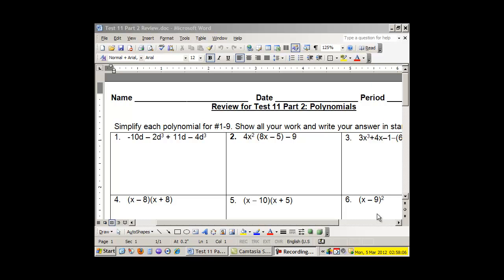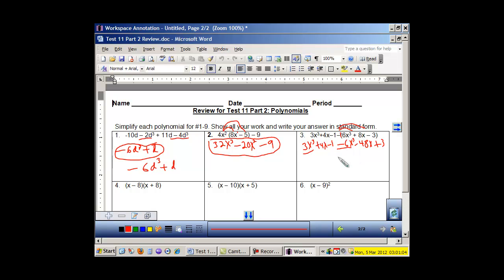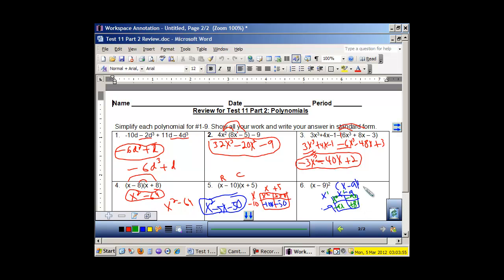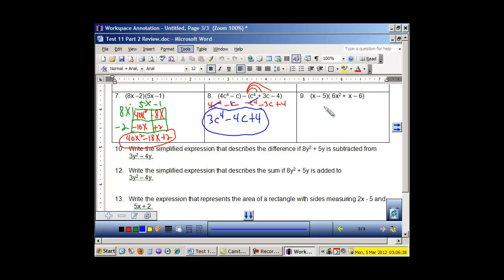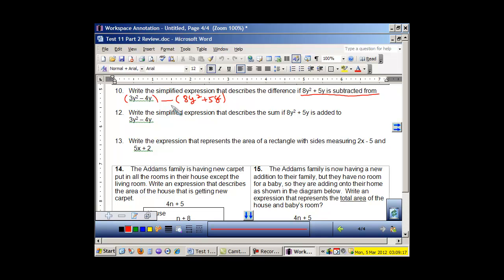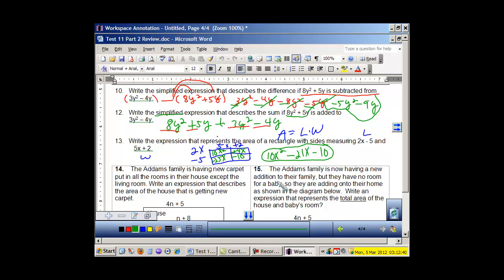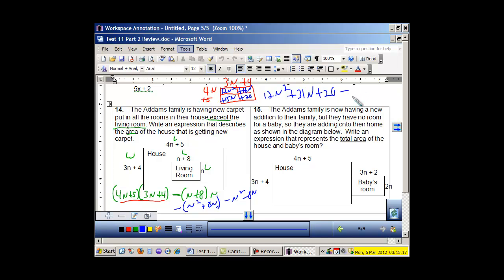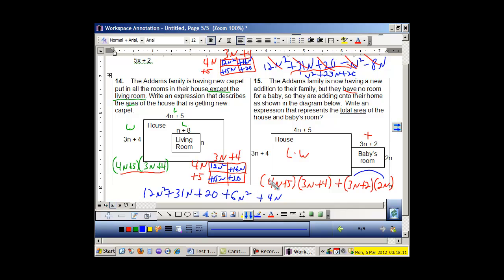Review test 11 polynomials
review for polynomial test